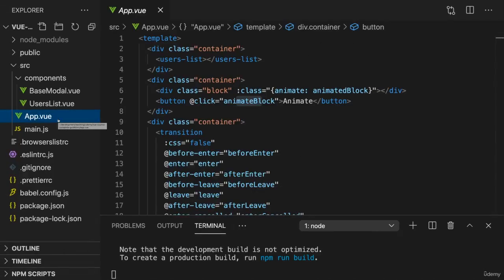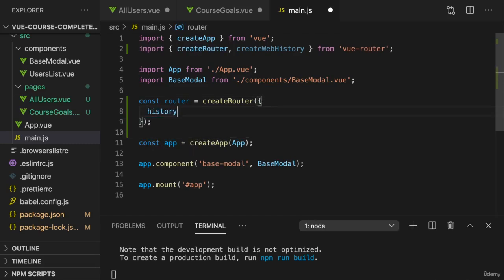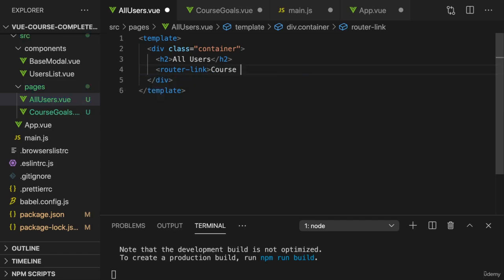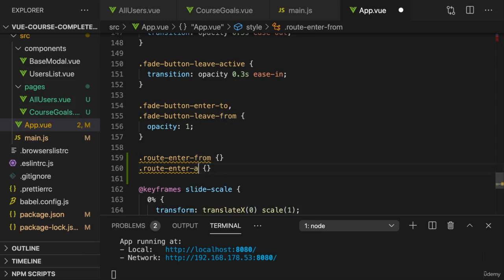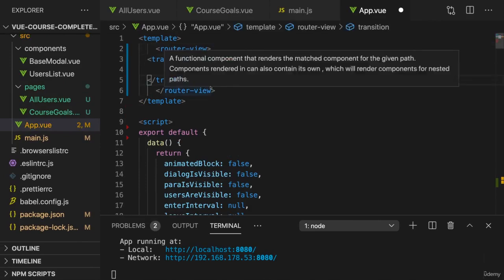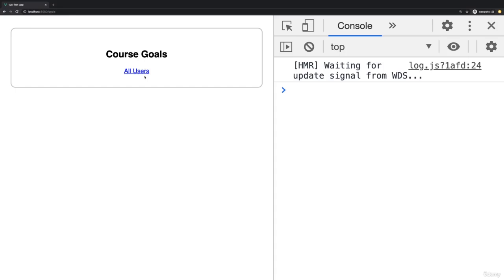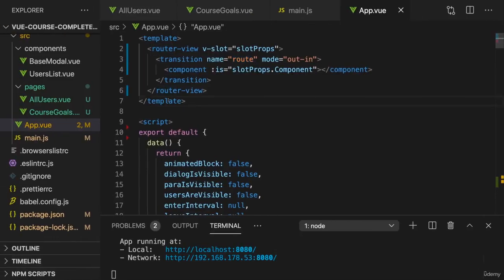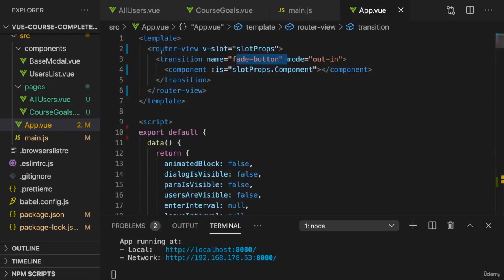183 Animating Route Changes